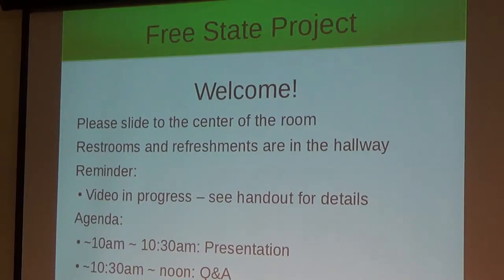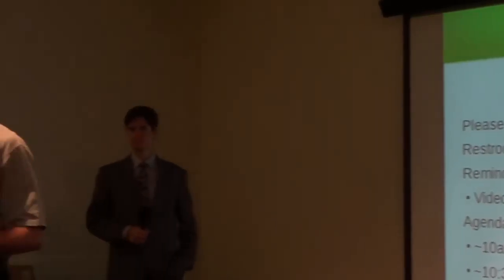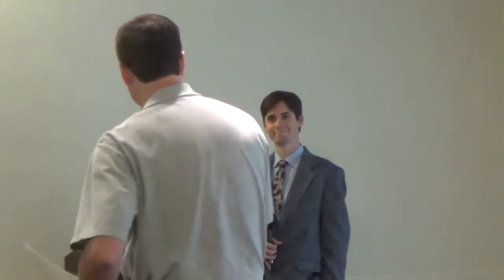2015 09 26 FSP Q&A in Keene, 1/11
Saturday 26 September 2015
Keene Public Library, Keene NH
Jason Sorens and Varrin Swearingen host an informational session/Q&A about the Free State Project and its goal(s) in New Hampshire.
Filmed using a Sony HDR-CX230 by Garret Ean